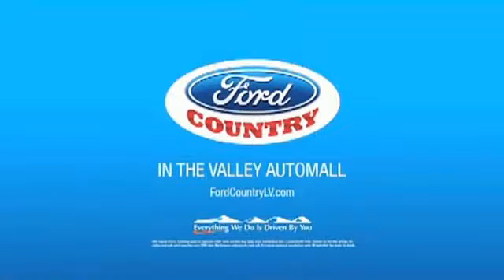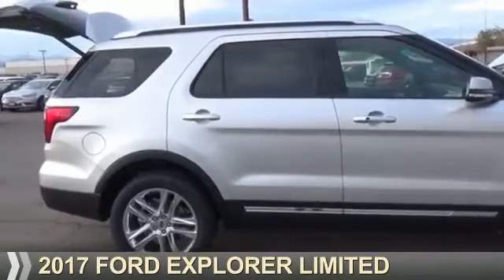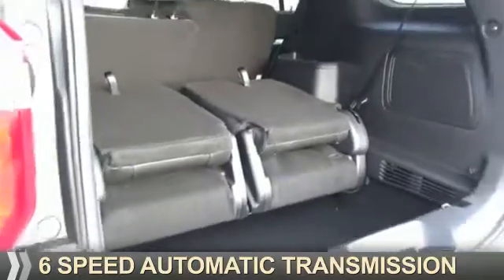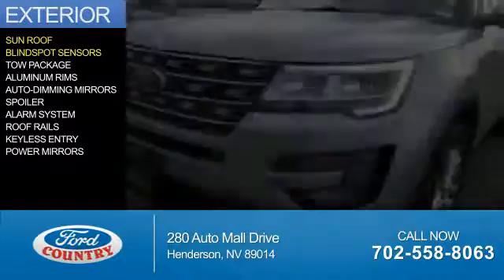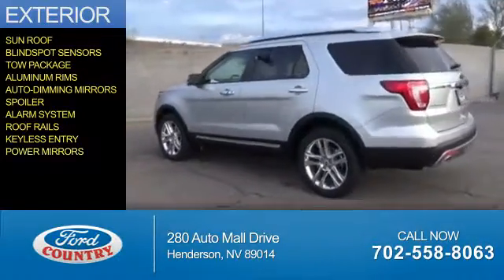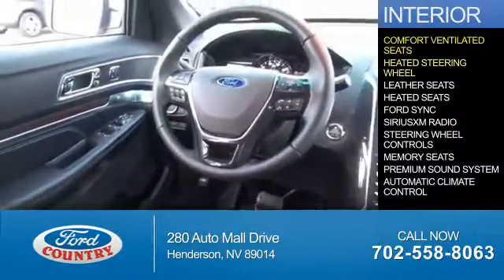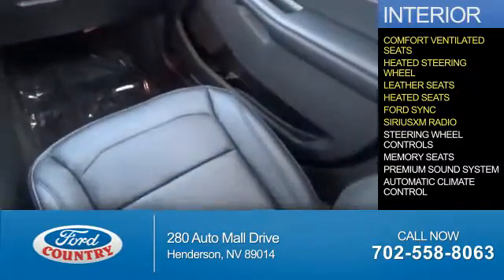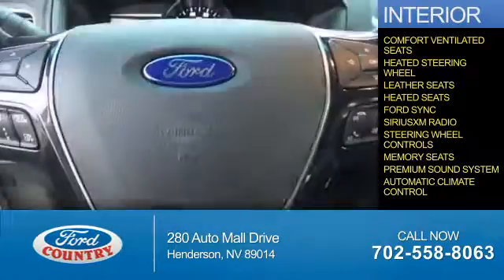2017 Ford Explorer 56290 - Henderson NV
Year: 2017
Make: Ford
Model: Explorer
Trim: Limited
Engine: 3.5 liter 6 Cylindercylinder AWD
Transmission: 6-Speed Automatic with Select-Shift
Color:
Mileage: 1
Address:
VIN:1FM5K8F8XHGB79707